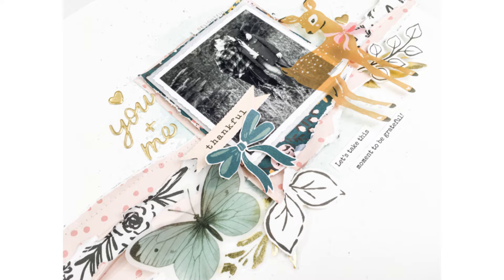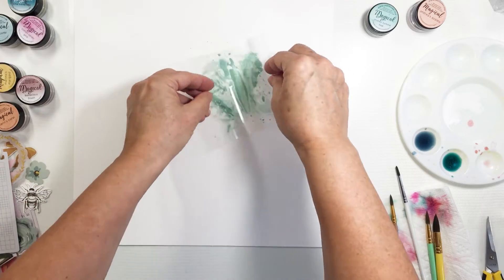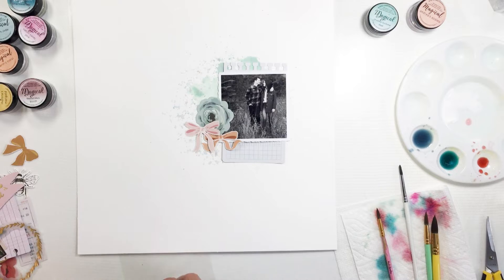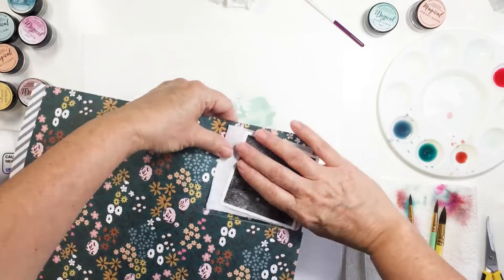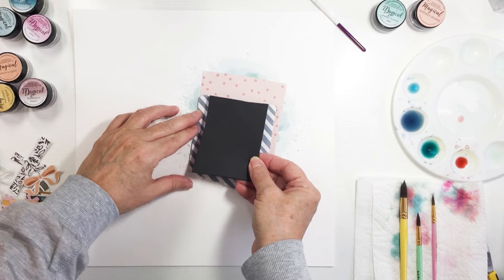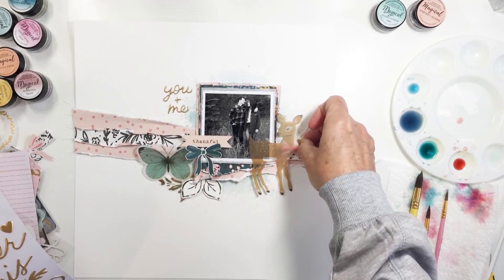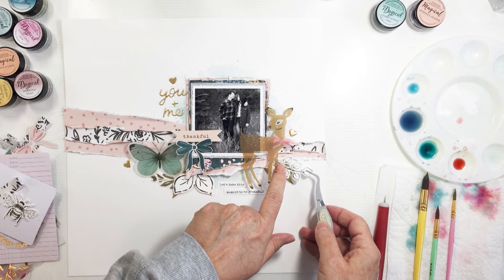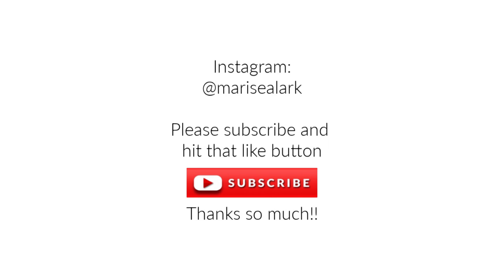Scrapbooking Tips & Tricks #8: Light and Airy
--SUPPLIES--

*Vicki Boutin Foundations Paper [Scrapbook.com]
Evergreen Bough Distress Oxide Ink [Scrapbook.com]
Tim Holtz Deckle Trimmer [Scrapbook.com]
Nuvo Easy Clean Mat [Scrapbook.com]
Watercolor tray [Amazon USA]
Watercolor Brushes [A Cherry on Top]
Lindy's Magicals Alexandra's Artists [Amazon USA]
Lindy's Magicals Industrial Chic [Amazon USA]
Fineline Bottle [Amazon USA]
EK Success Tweezers [Amazon USA]
ATG Gun Adhesive Runner [Scrapbook.com]
Kokuyo Dotliner Repositionable Adhesive [Amazon USA]
Black Self-Healing Grid Mat 24x18 [Amazon USA]
Epson Printer [Amazon USA]
Mega Roll of 3M Foam Tape [Amazon USA]
T-Square ruler [Amazon USA]
Sewing Machine [Amazon]